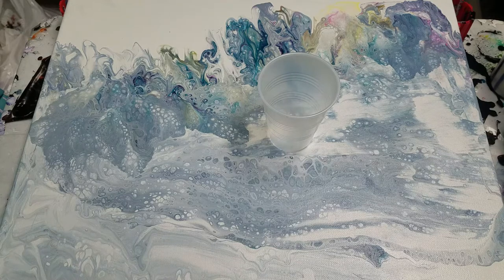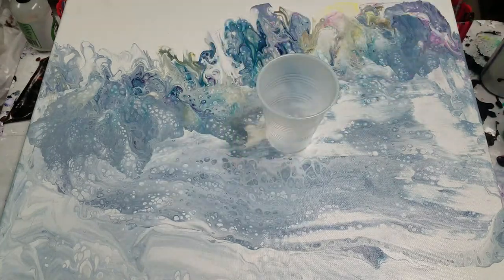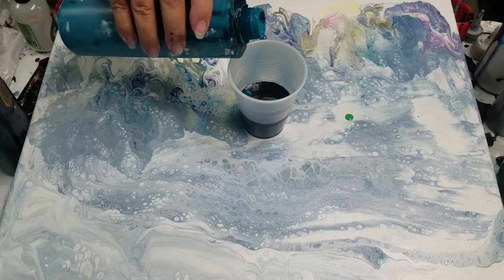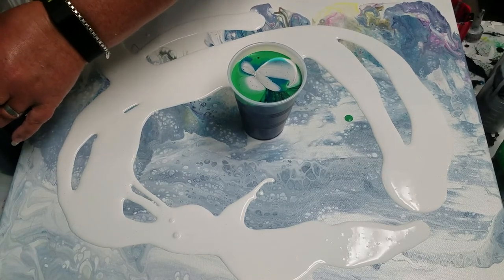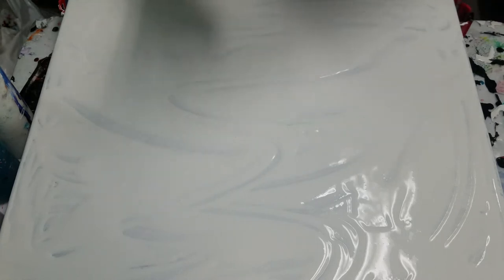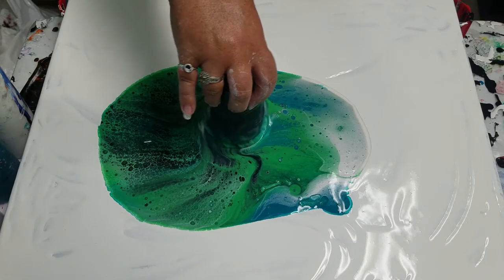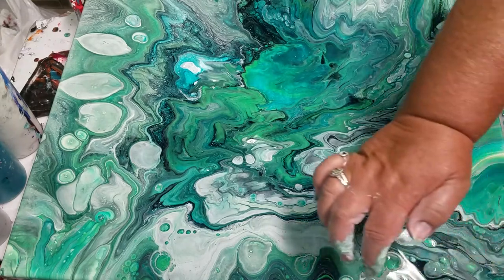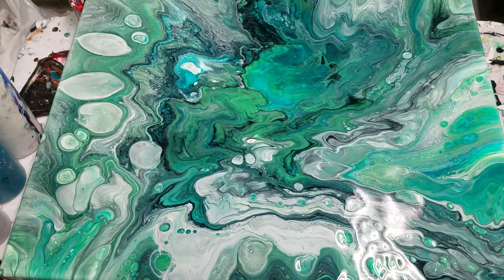Acrylic Pour Painting - Flip Cup with Green, Teal, Black, White, Silver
16x24 flip cup acrylic paint pour. The white paint us Dutch Boy interior paint mixed with Floetrol and water. The other colors are Masters Touch acrylic paints mixed with Floetrol and water. I did use a little silicone in this one to facilitate more cells. I think it's pretty groovy! What do you think? I hope you have a wonderful day. Keep those fur babies safe.